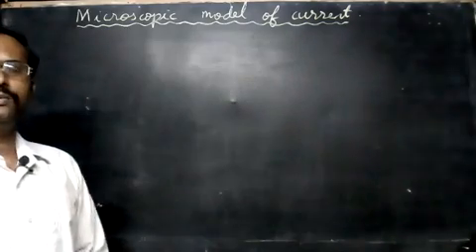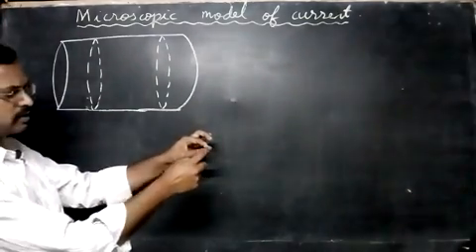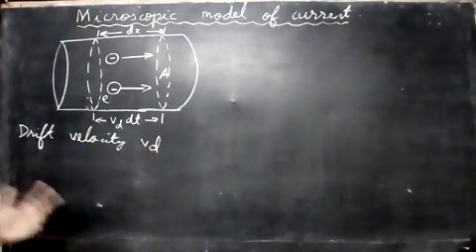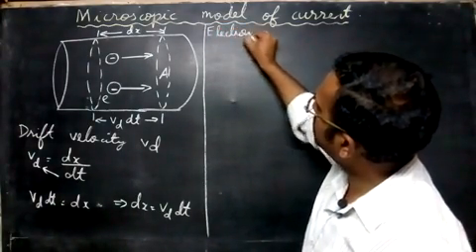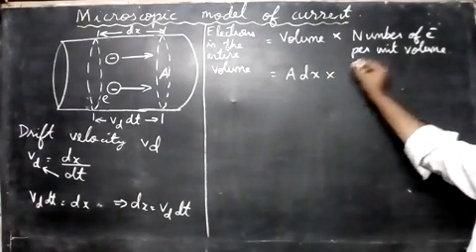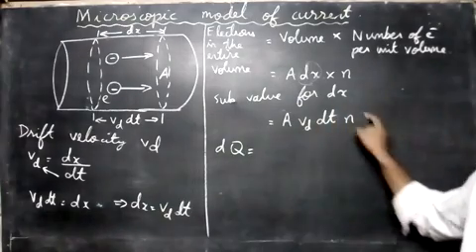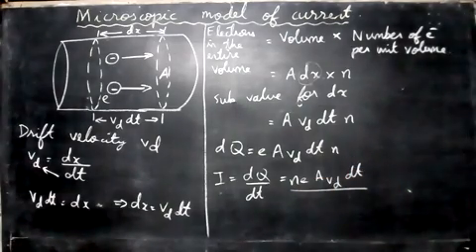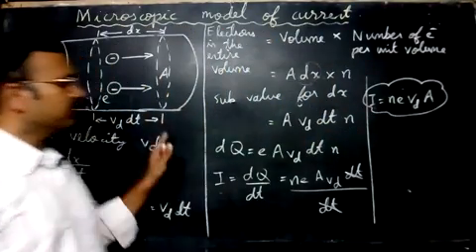MICROSCOPIC MODEL OF CURRENT